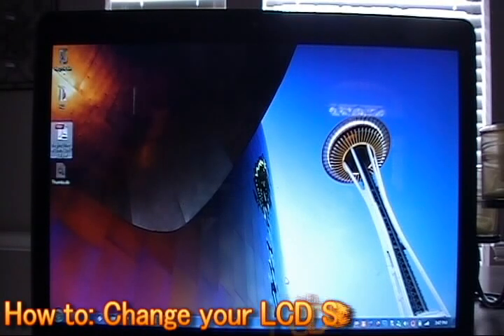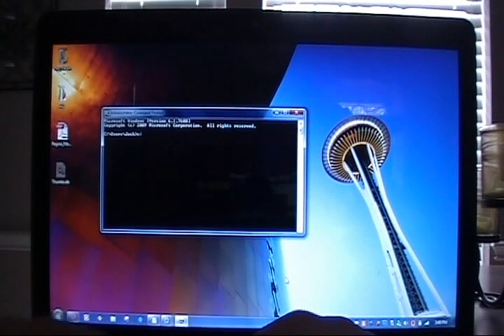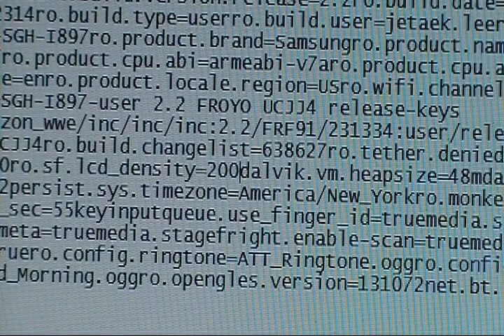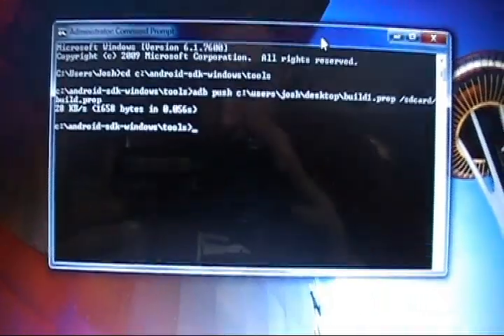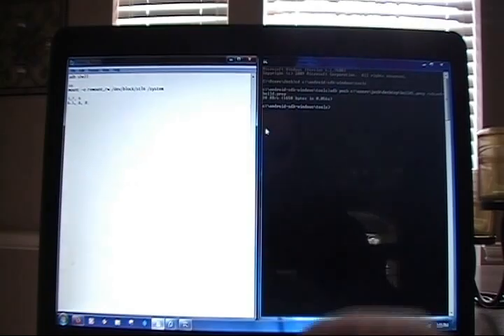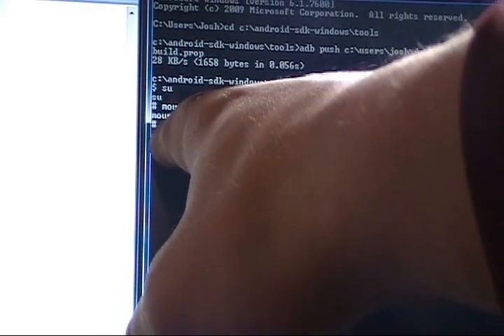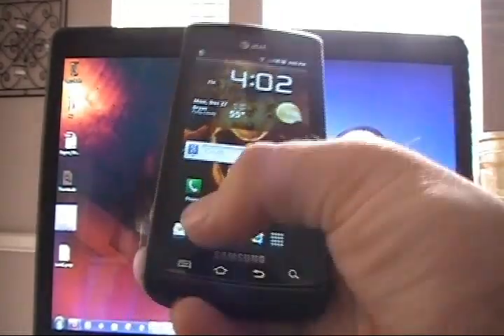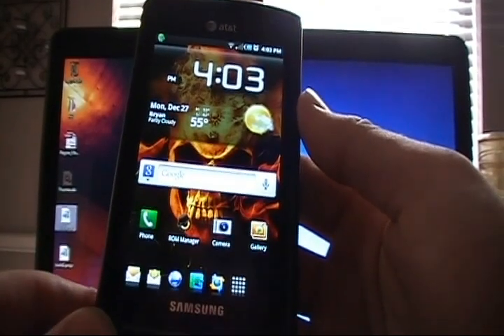ANDROID LCD Density (How-To Change)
This video series will show you how to change the LCD Density of your Samsung Captivate for a high resolution loo and feel. This tutorial uses a SAMSUNG CAPTIVATE as the tutorial device. I accept donations to support future developments of these videos to help others and give me a beer fund to make them with :).